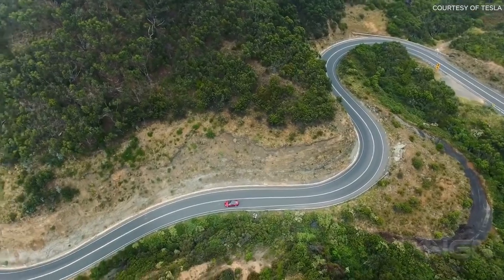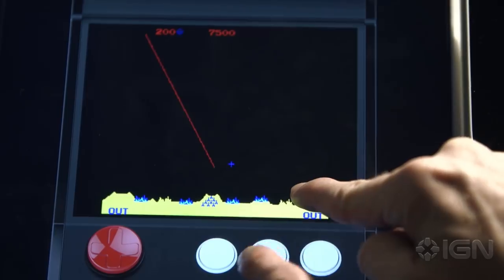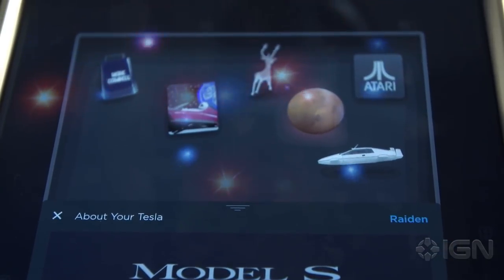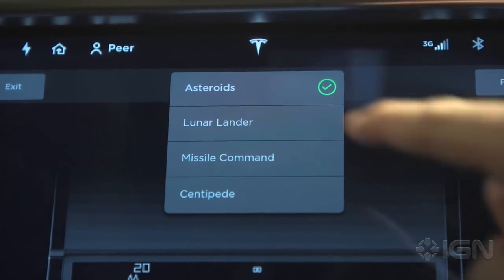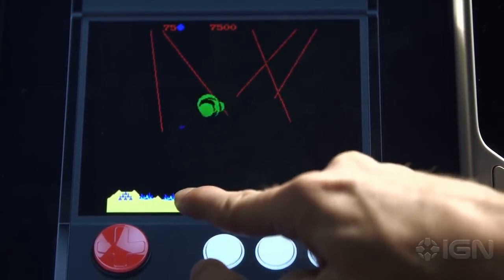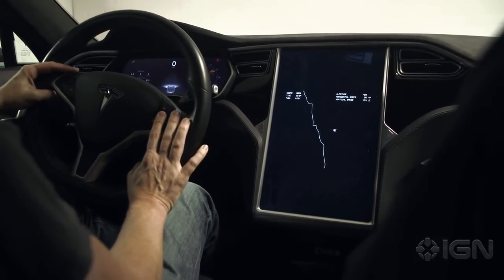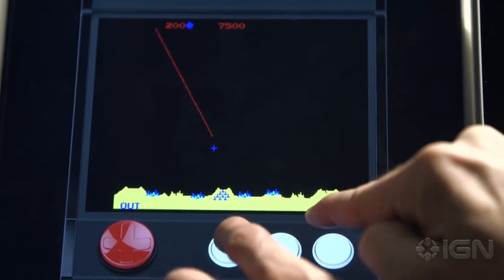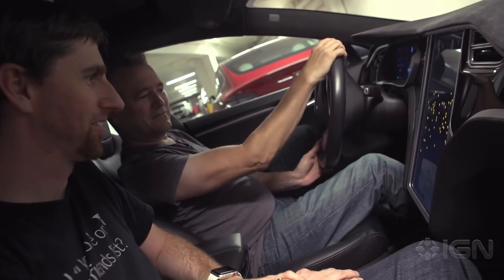Playing Classic Atari Games...in a Tesla!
Four classic Atari games are boldly going where they've never gone before: into a car! The latest over-the-air software update for Tesla's vehicle fleet includes fully playable versions of Asteroids, Centipede, Lunar Lander, and Missile Command on the cars' in-dashboard touchscreens. We check them out.

Follow IGN for more!